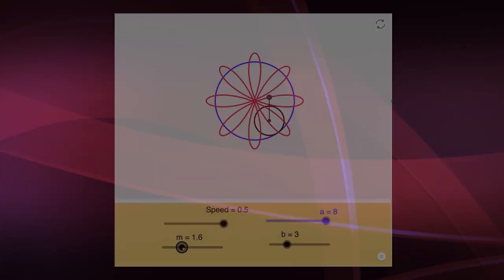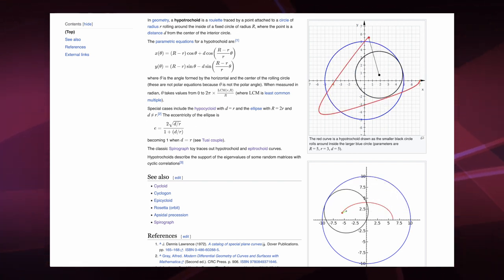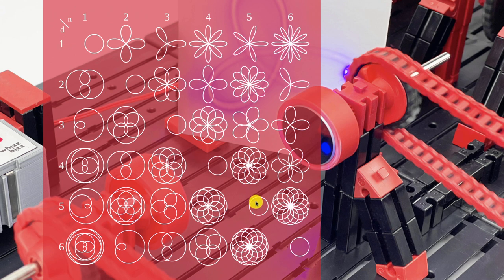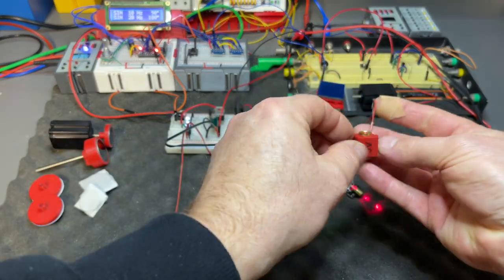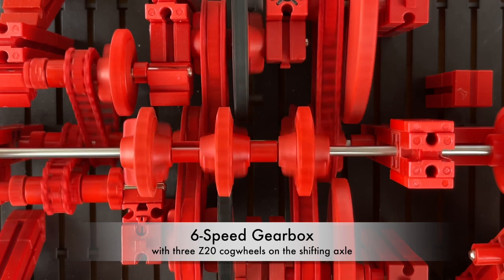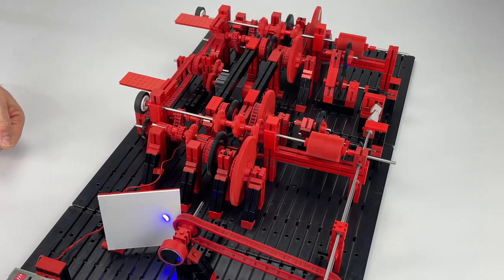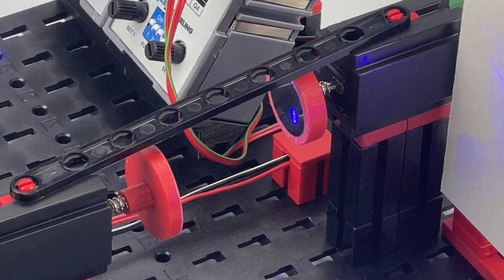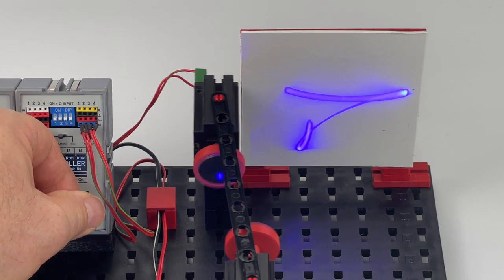Projecting hypocycloids with a laser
A cycloid is a mathematical figure. It is the path taken by a point on a circle rolling over or inside another figure (such as another circle). Visually very striking are the hypocycloids, where a (gear) wheel rotates inside another (gear) wheel. A dot on the circumference of the inner gear describes, when we turn this gear, a curve that we call a hypocycloid. If we do not place the dot on the edge, but more towards the rotational point, we call this curve a trochoid. Hypo- is Greek for "under" and epi- is Greek for "on". If we put a small cog inside a larger one, we draw hypotrochoids, if we make a small cog go around the outside of the larger one, then epitrochoids appear. Without realizing it, we were already drawing real trochoids as children with the old Spirograph drawing set!

Hypocycloids can be drawn with a (semiconductor-) laser!

When a laser beam falls on a second 'wobbling' mirror, the final light beam describes a cycloidal curve. The first mirror would then represent the contribution to the resulting curve from one gear. This (circular) light curve is then 'modulated' by the second mirror, similar to the influence of the other gear. With such curves, the laser point of light quickly describes a path that does not completely fall within the enveloping, largest, circle. Such cycloids could be called hypotrochoids. The figures show great similarities with the mathematical Rose figures.

I've also written an article about the hypocycloids that has been published in the german online magazine ft:pedia